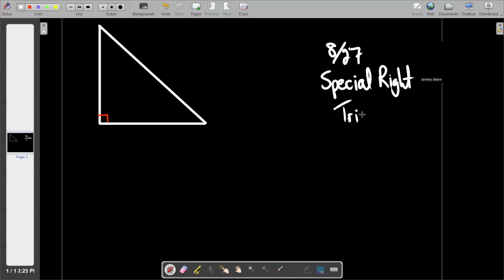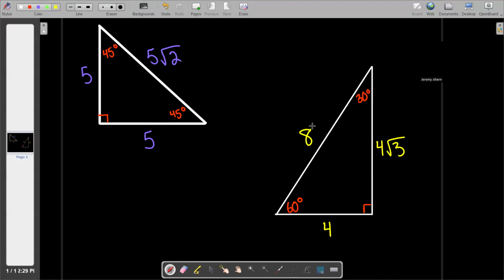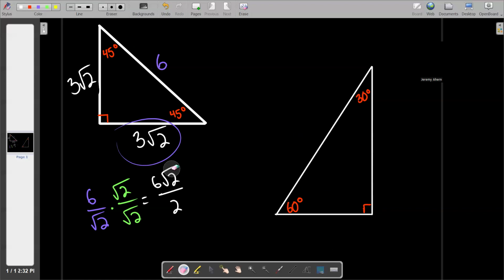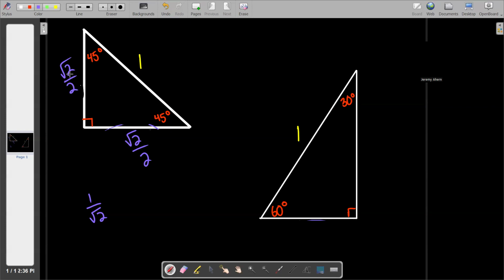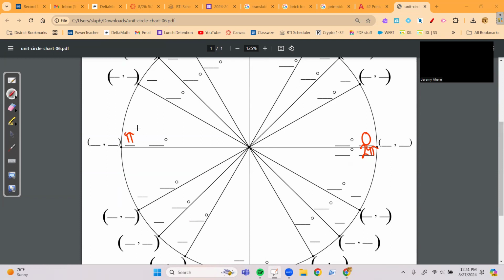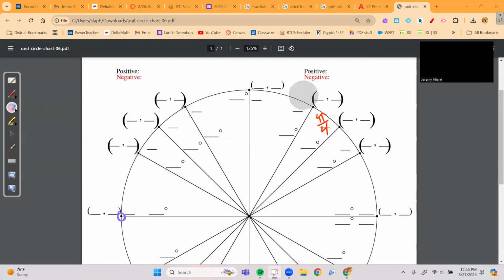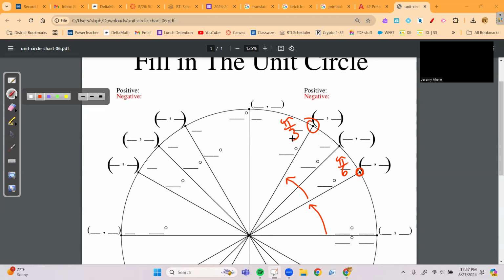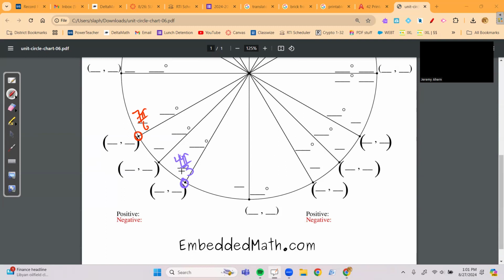Unit Circle (angles only)